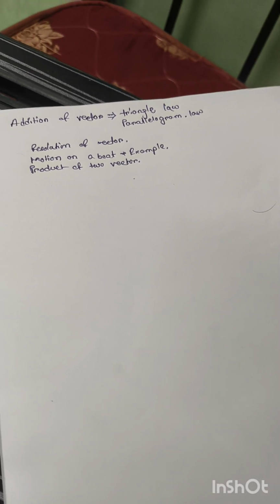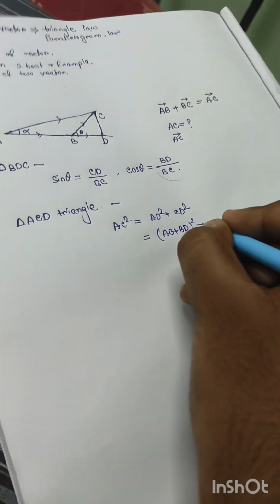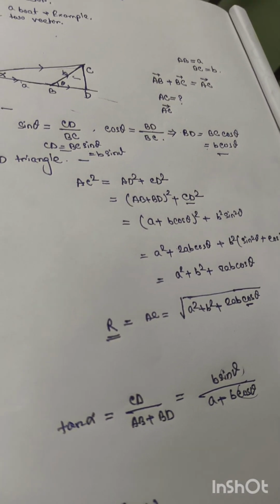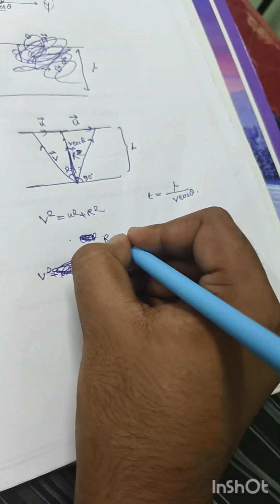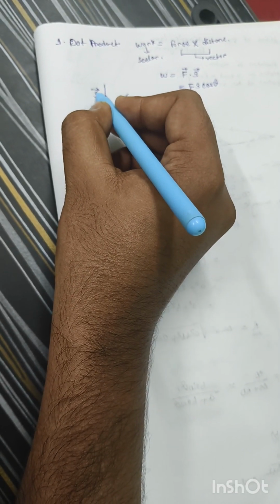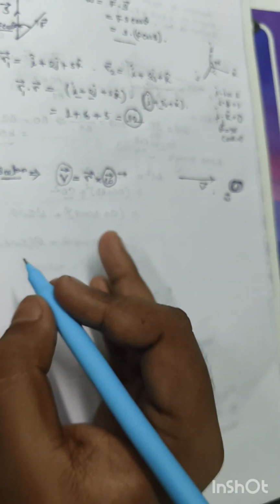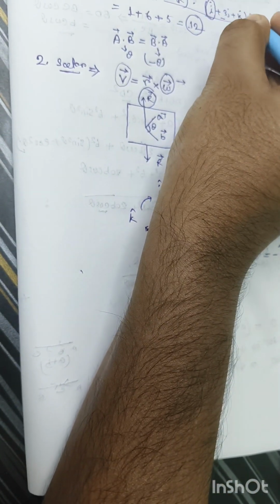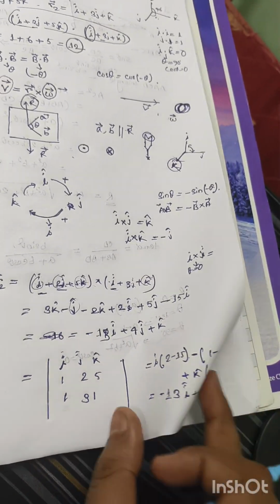Vector // part 2// addition rule and product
second video of vector .If not watch part one ,then watch it first.Today's topics
 Triangle law
parallelogram law
division of vector
crossing a river: vector example
vector product